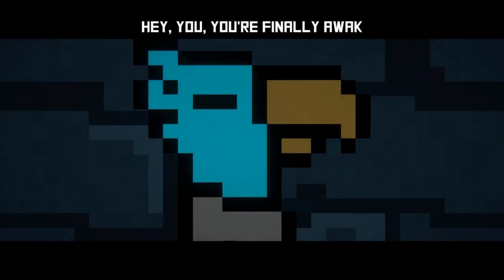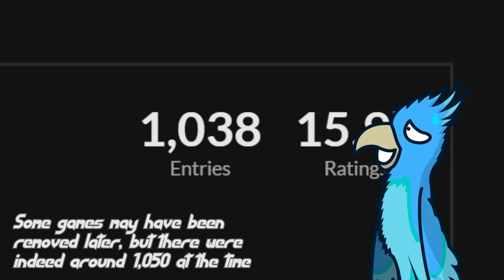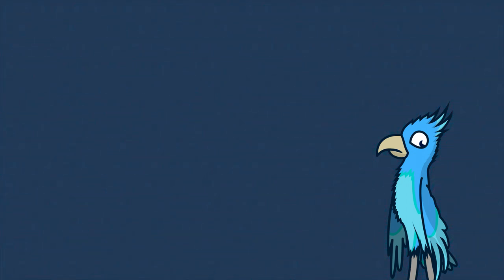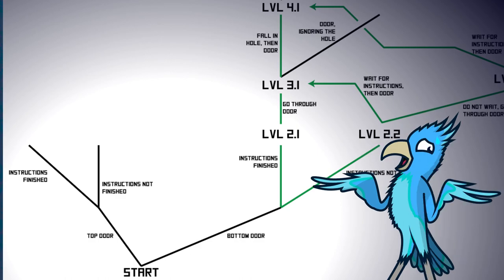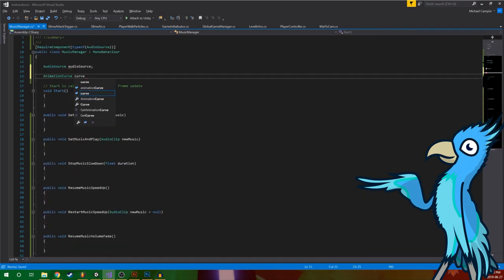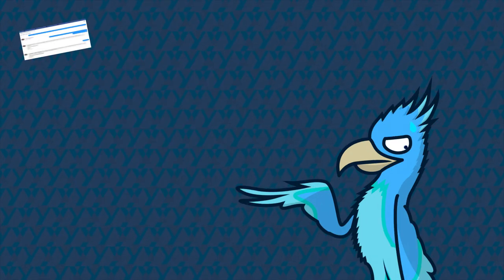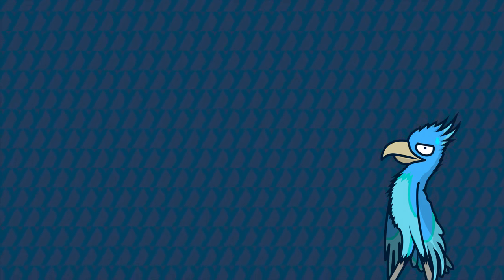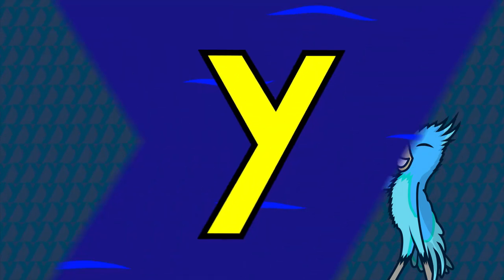How I made a game in less than a week | Making of INSTRUCDOORS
This past August, I participated in the Community Game Jam, the first ever jam of my life. In this video, you will see how I successfully managed to make a game with 7 different endings in less than 7 days!

--- TIMESTAMPS ---
0:00 Intro
1:57 Jam explanation
2:24 Wait for the theme
2:52 Brainstorm ideas
3:56 Day 1
6:26 Day 2
8:04 Day 3
9:34 Day 4
10:16 Day 5
11:19 Day 6
11:58 Day 7
13:42 The rating period
15:08 The results
15:54 Conclusion